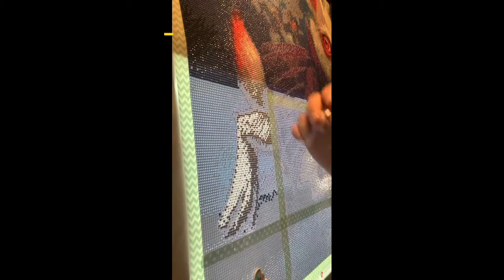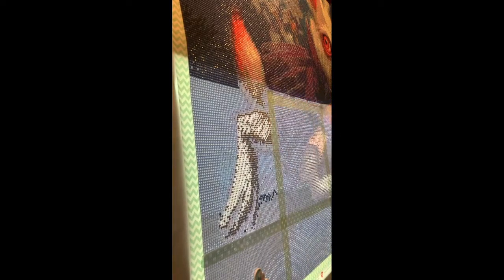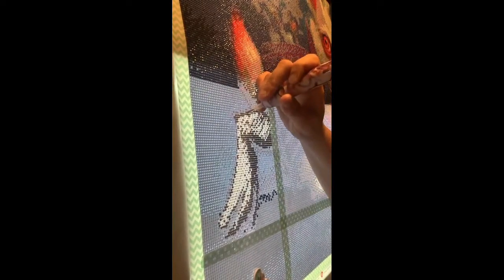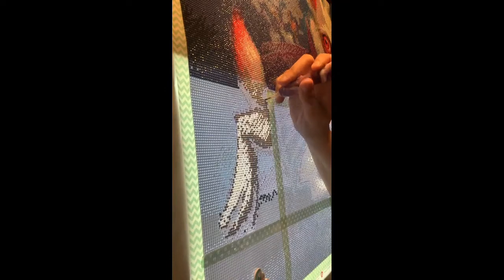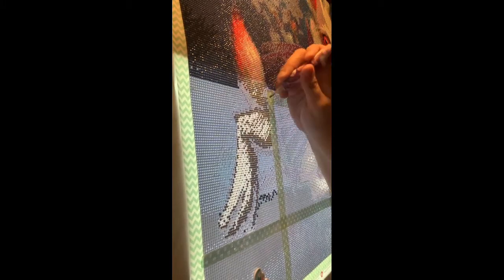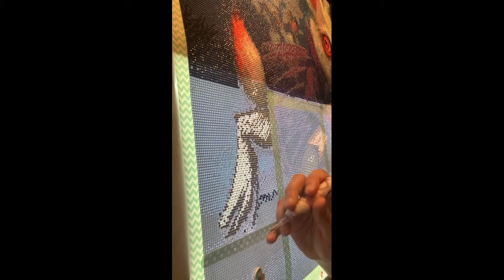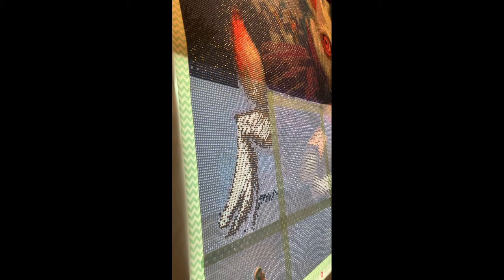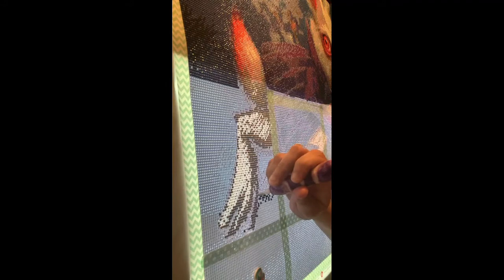Wip and chat about the event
Pen: Donna Bass on Facebook
Patriotic Beauty Team on Facebook
Cover minder: Mad for minders
Tray: Liquid 3D Creations
Painting: white rabbit Anthony Christou